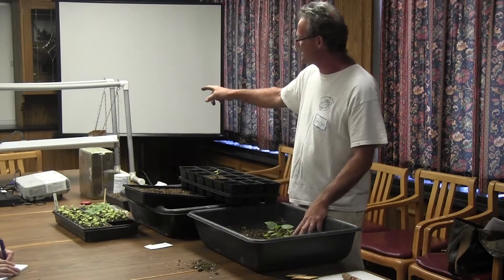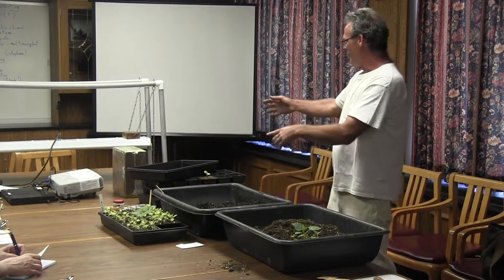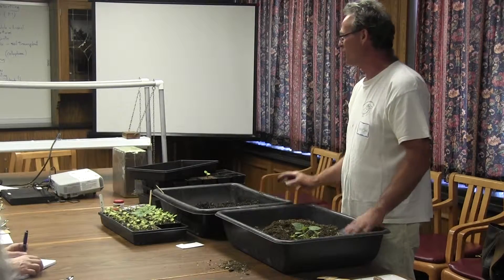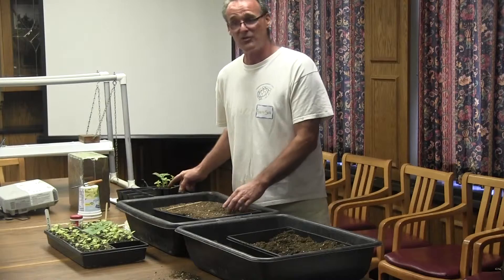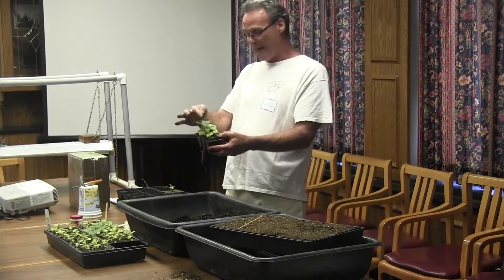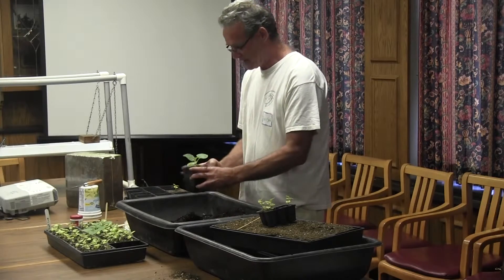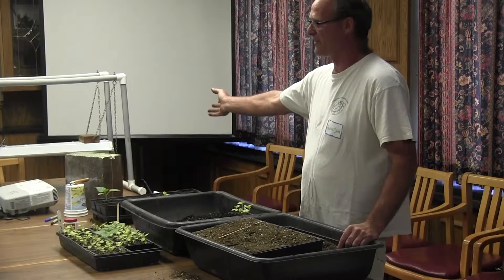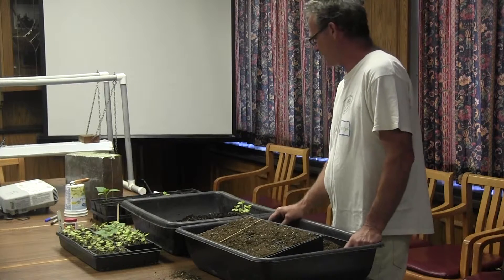"How to start seeds indoors"-Duluth Community Garden Program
Duluth Community Garden Programs Video Series

Video 1 - Francois Medion in "How to Start Seeds Indoors"